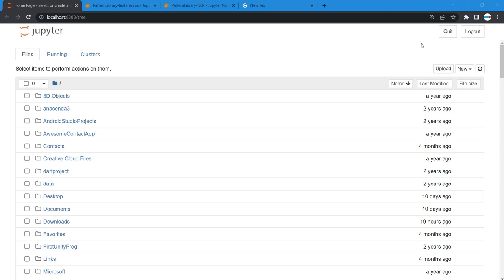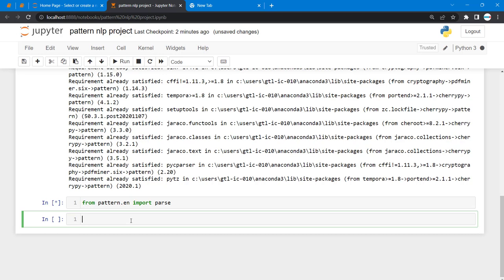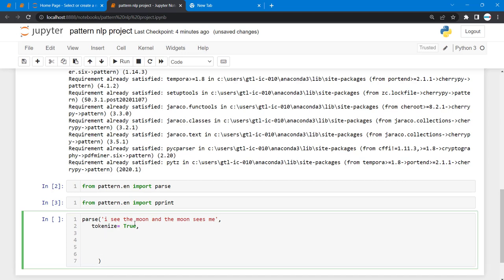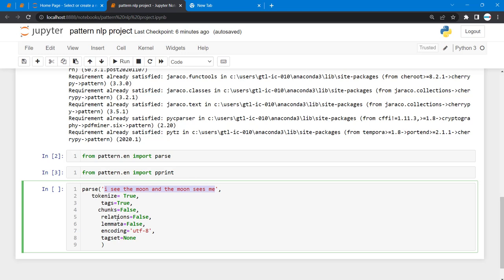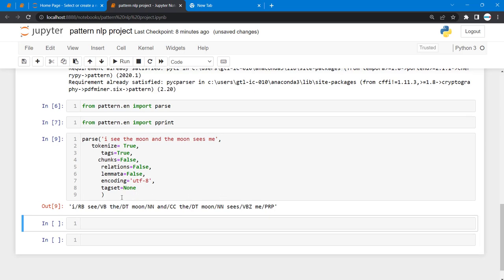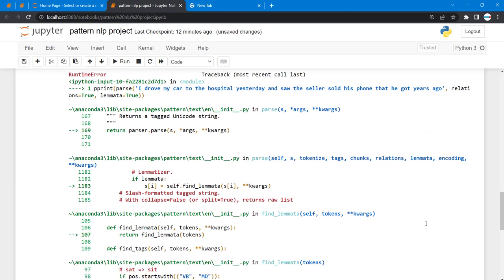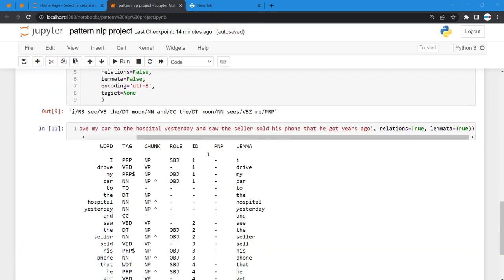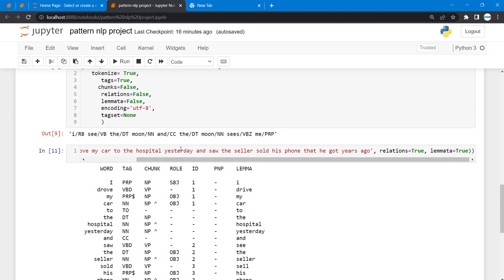2:Installation-Pattern Library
In this lesson, we will learn to install the pattern package in our jupyter notebook file.